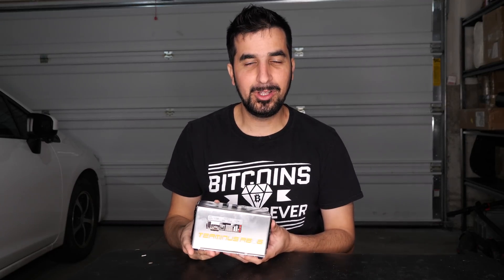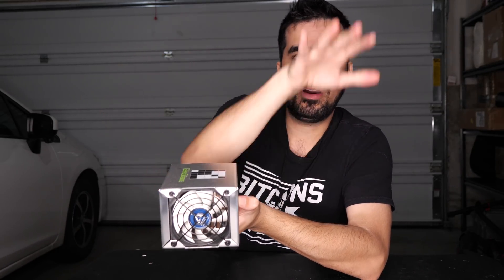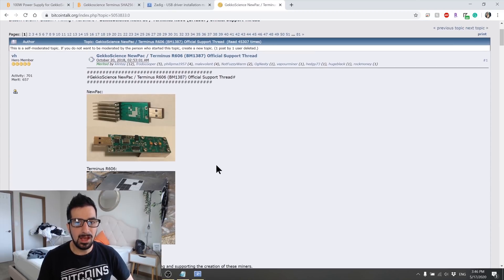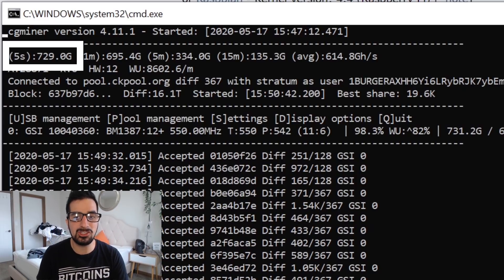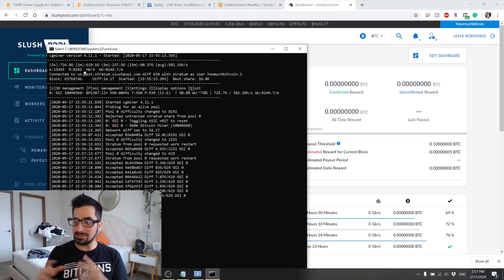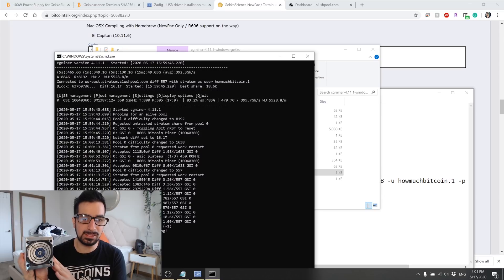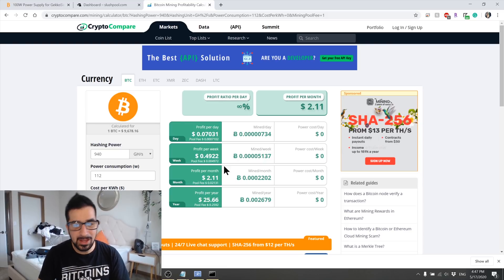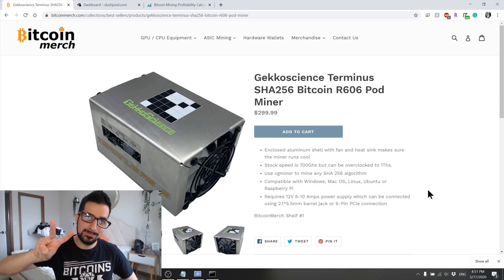Bitcoin Miner Hub - Powerful and Quiet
GekkoScience R606 Terminus Pod Miner Guide
Step 1 - Connect to PC both USB cable and power supply to your R606 Miner.

Select all devices, find R606 Bitcoin Miner and install drivers/

Step 3 - Download and unzip cgminer, Run for test
Unzip and open file single_test_mining.bat.

Step 4 - Change the data to your pool info so you get paid
Go to your cgminer and edit the text in single_test_mining.bat.
Change the current pool URL and pool user to the one you registered with.

Step 5 - Overclocking
Use this line of code in your cgminer configuration and change the 600 to any frequency you want. --gekko-r606-freq 600